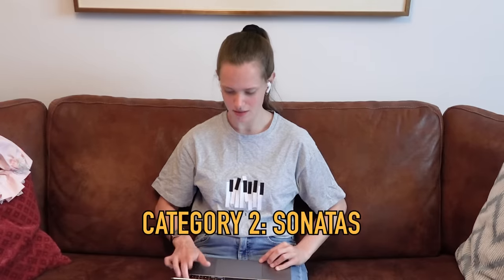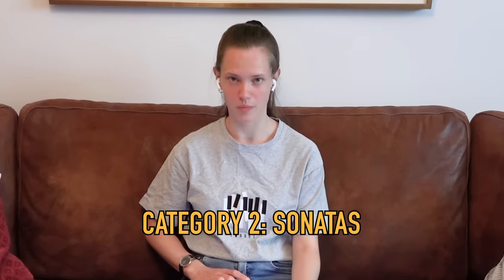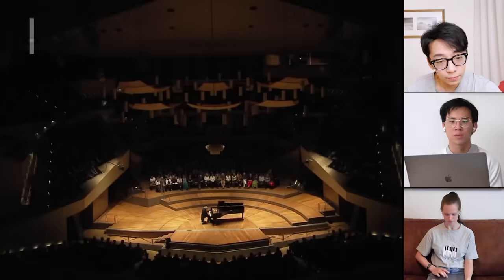The Most Difficult Piano Pieces of All Time (Ft. Sophie)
***Passionate about Classical Music? Join our team!

S N A P C H A T: Brettybang | Eddy.Chen